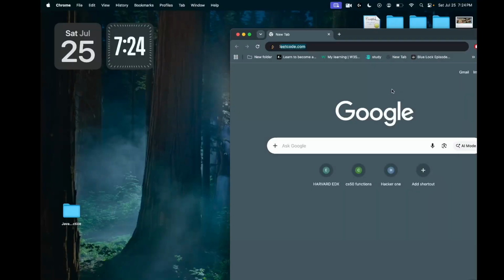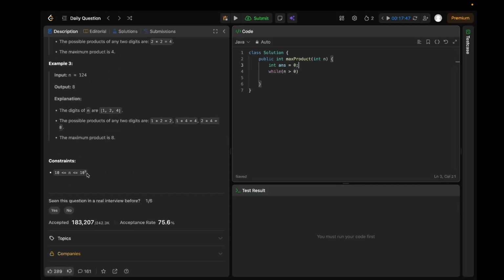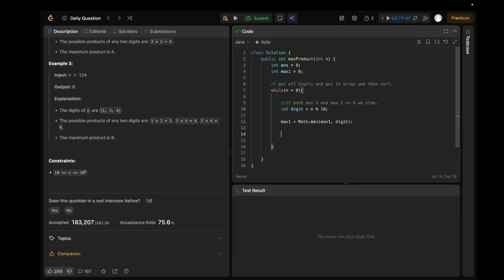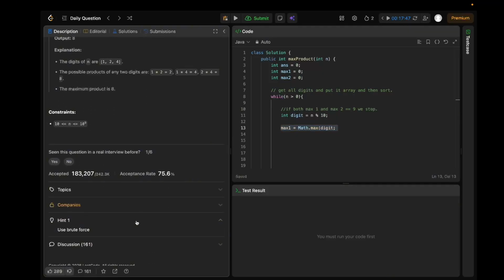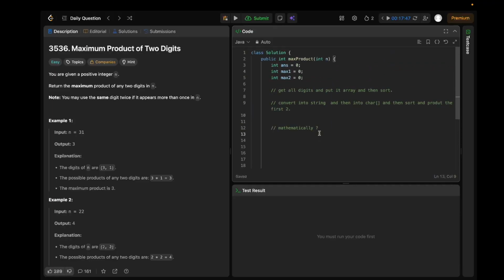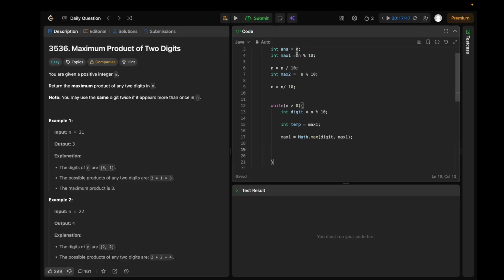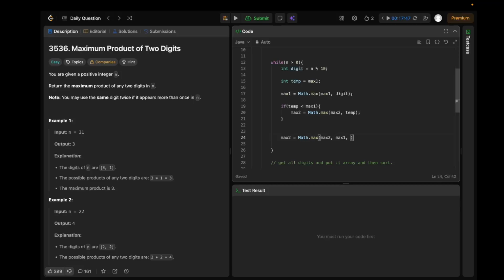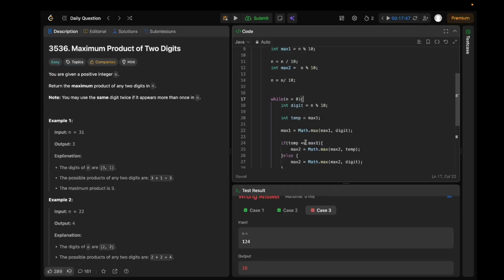Day 74 | Finding the Two Largest Digits Without Sorting | LeetCode 3536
Today I solved LeetCode #3536 — Maximum Product of Two Digits.

A simple problem, but a good reminder that sometimes a single pass is all you need to achieve the optimal solution.